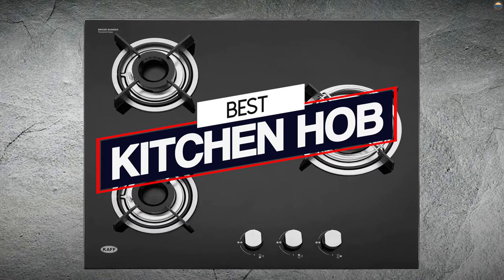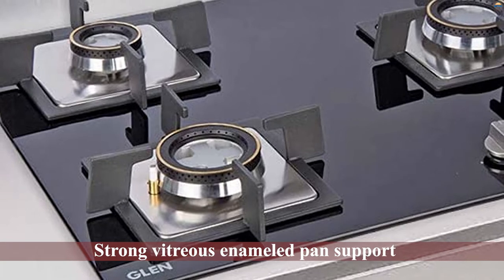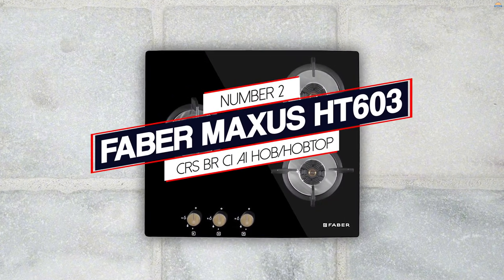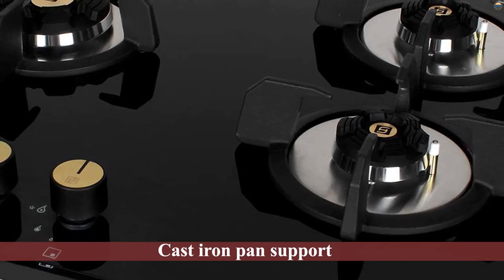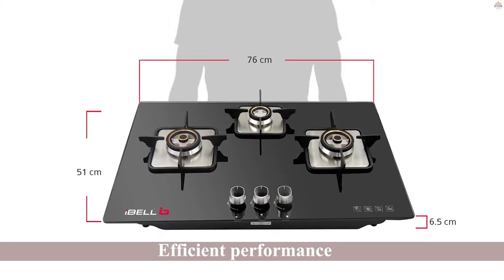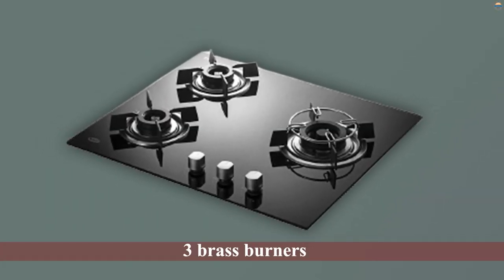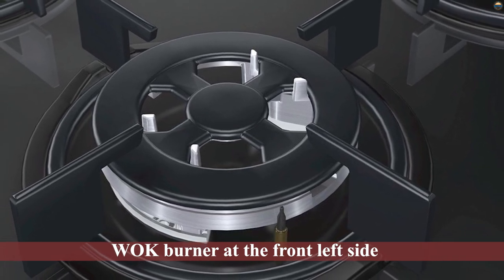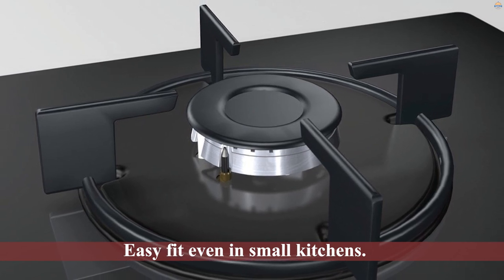5 Best Kitchen Hobs | Auto Ignition, Glass Top, Multiple Burners | Review 2023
Best kitchen hob featured in this Video:
0:19 NO. 1. Glen 1063 SQ DB 3 Burner Built in Glass Gas Hob
1:09 NO. 2. Faber Maxus HT603 CRS BR CI AI Hob/Hobtop
1:50 NO. 3. iBELL AERO3BGH Glass Top / Gas Hob
2:31 NO. 4. Kaff HBR 603 Brass Auto Ignition 3 Burner Hob
3:05 NO. 5. Bosch POH6B6B10I Built in Gas HOB

What is a kitchen hob?

A kitchen hob is a surface on which pots and pans can be cooked. They are used for cooking food over an open flame.

What is the best kitchen hob to buy?

If you are looking for the top kitchen hob, then you are in the right place.